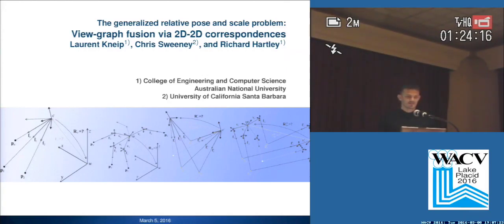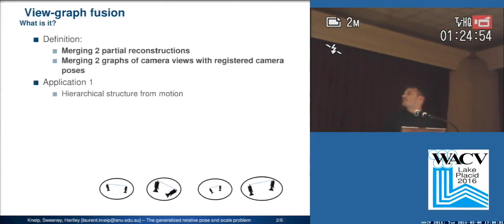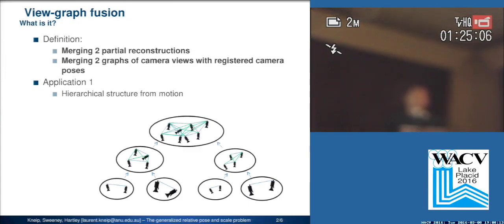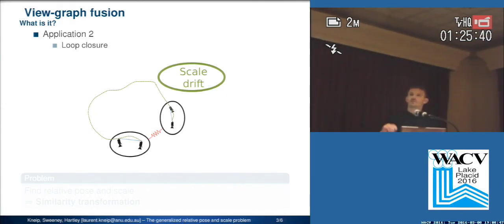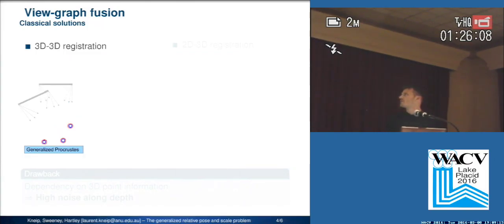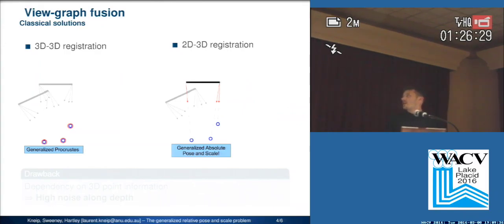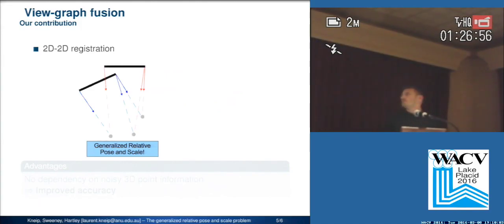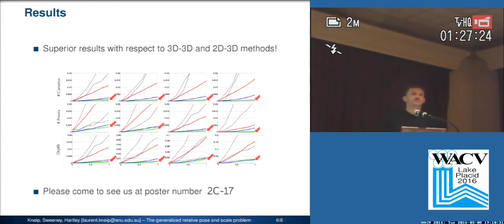View-graph Fusion via 2D-2D Correspondences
This video is about View-graph Fusion via 2D-2D Correspondences